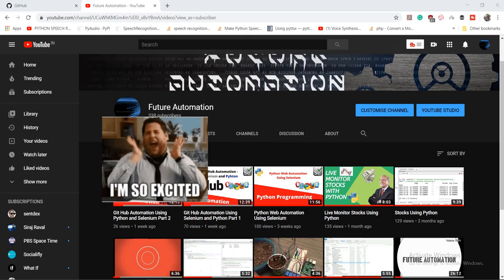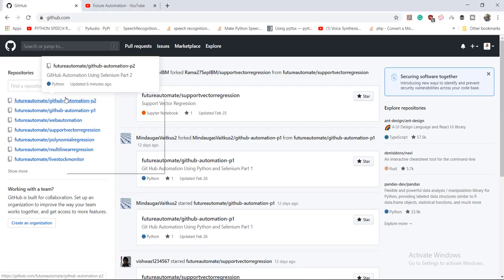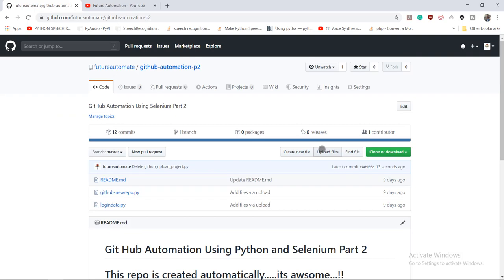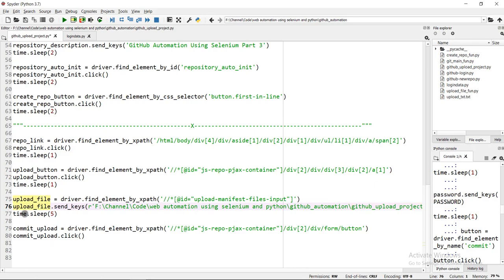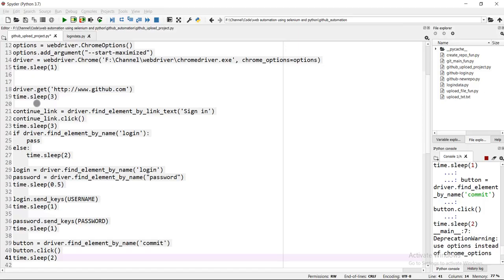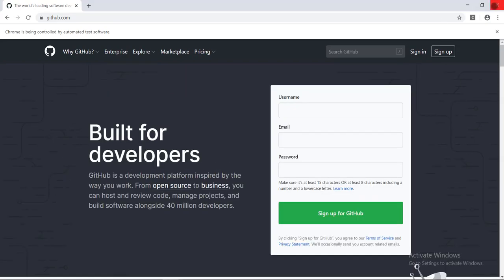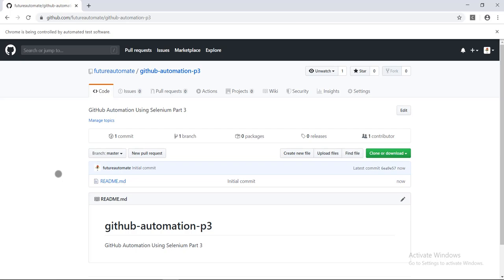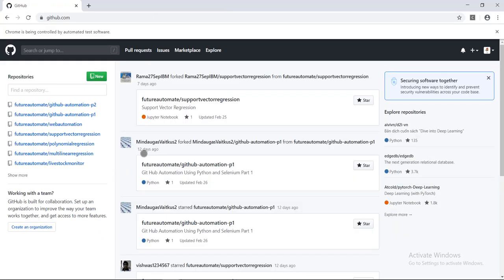Git Hub Automation Using Python and Selenium Part 3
Hello, Guys, this is part 3 of selenium and python to automate the GitHub account. This video will show you how to upload project files in Github.
This part has to objectives -
1) Upload files in Existing Repo
2) Upload files in By Creating New Repo

For those who are new to the channel please watch the previous videos for a basic idea, here are the links -

You can also check my GitHub for the code and other projects I have been working lately.

Thank You guys for your precious comments.

Please do watch and share the video.
Comments, Suggestions, and Ideas, please put in the comment box.